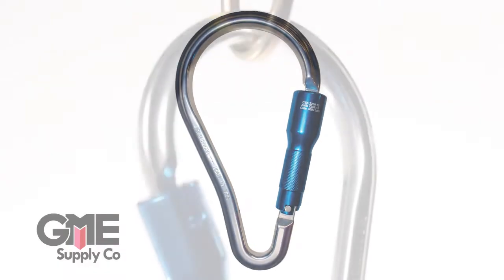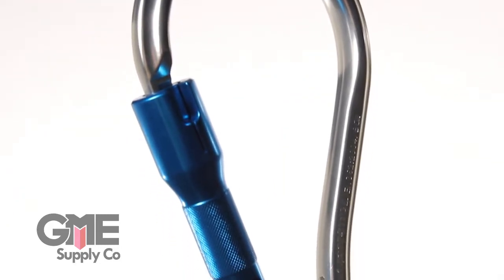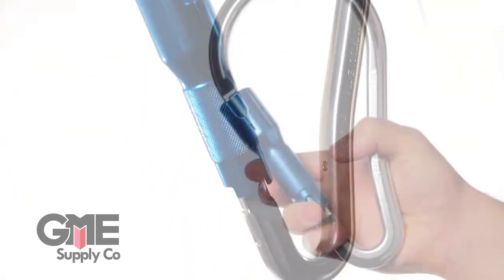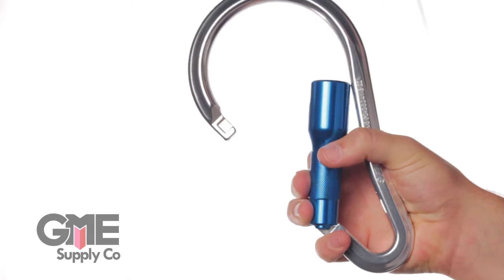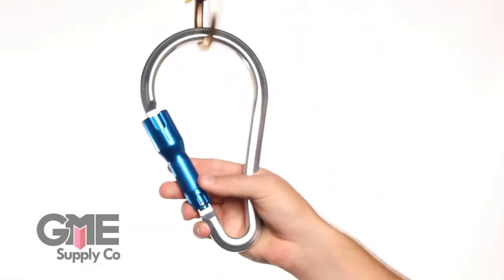Westfall Pro WF-07460 9" X 5" Aluminum Carabiner with 2" Gate - GME Supply Co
07460 9" X 5" Aluminum Carabiner with 2" Gate

    Aluminum auto-twist lock carabiner
    5/8" x 8-5/8" x 5-1/8"
    2" Gate Opening
    Includes pin
    3600 lb. (16kN) Gate
    Fall rated
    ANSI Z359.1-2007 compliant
    17237 / N-2868G-CP